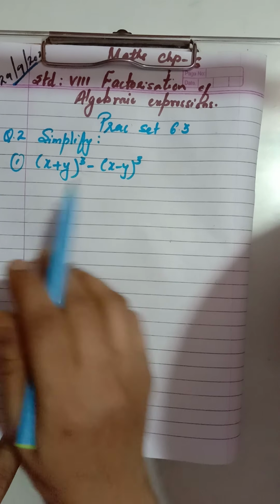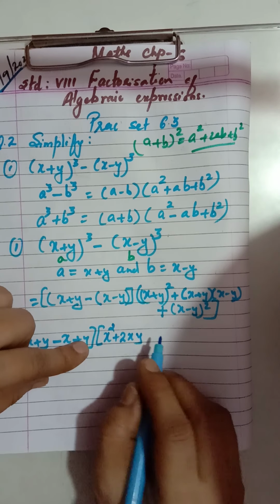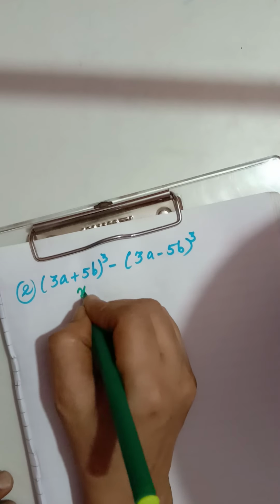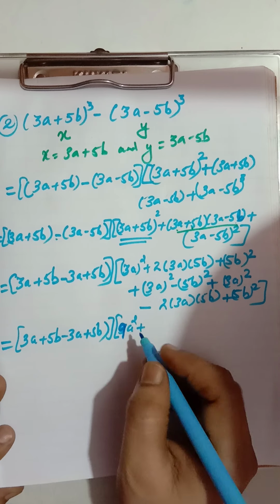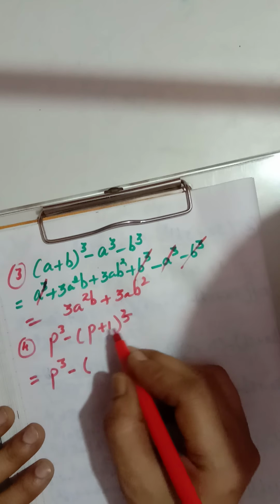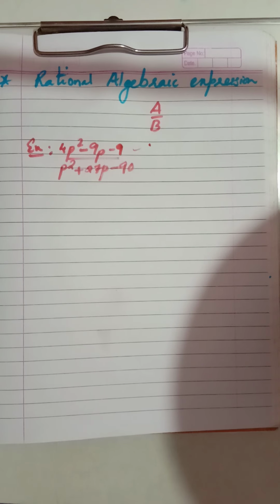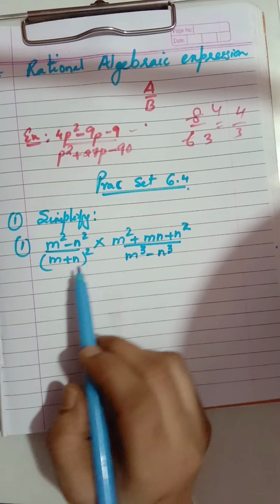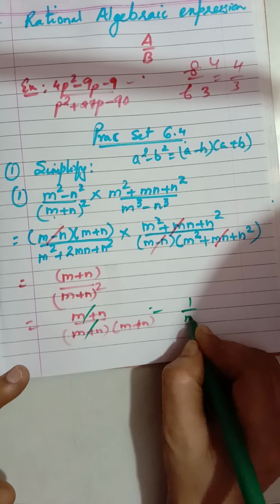Std 8 th Maths chp 6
Prac set 6.3 ques 2